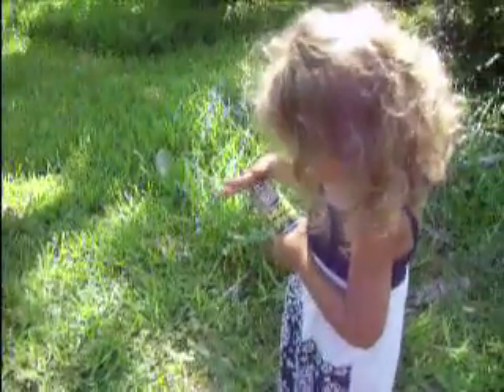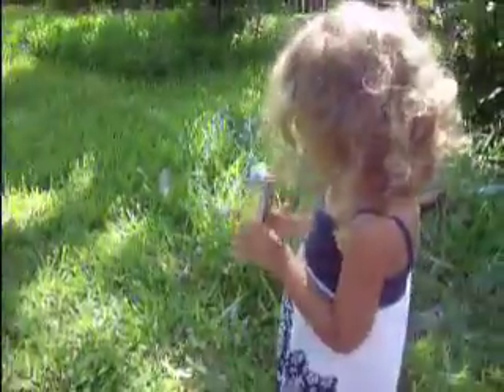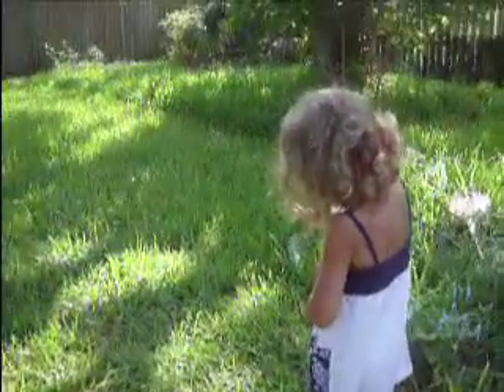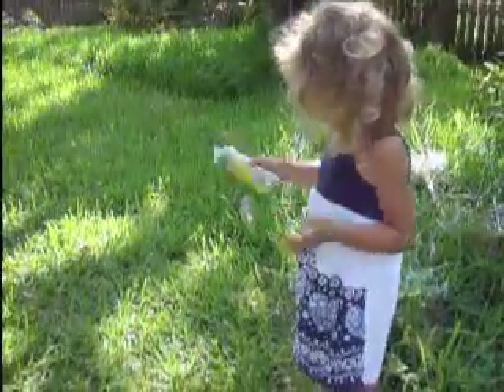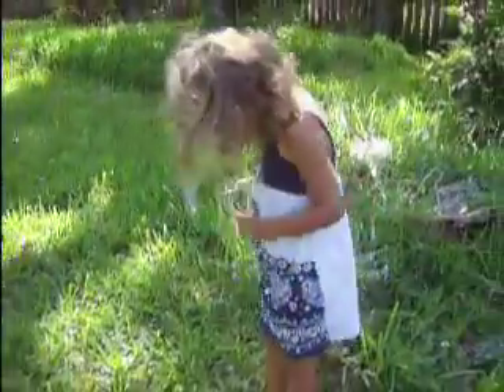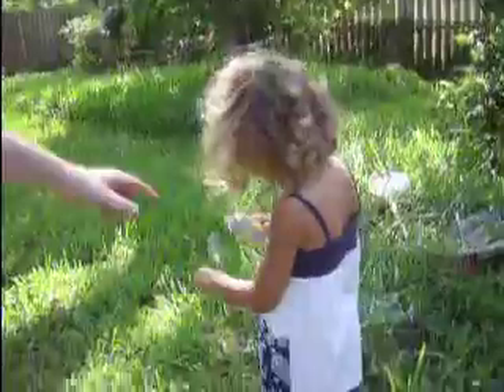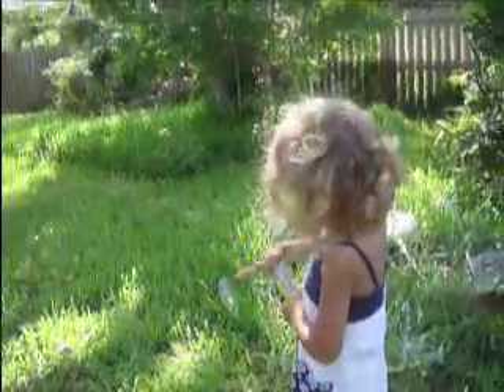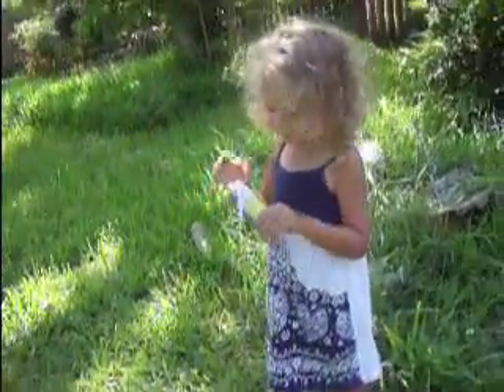Silly String 2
More Silly String